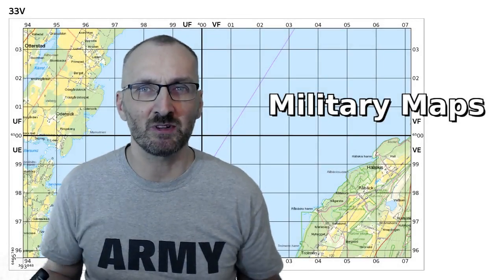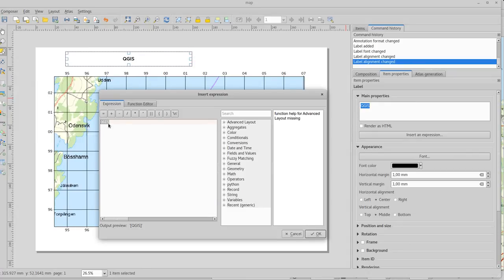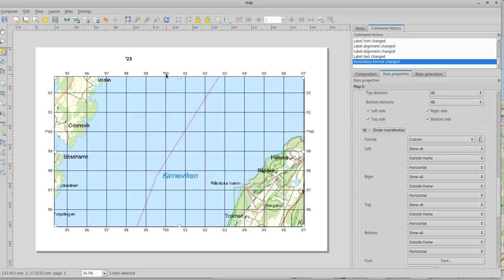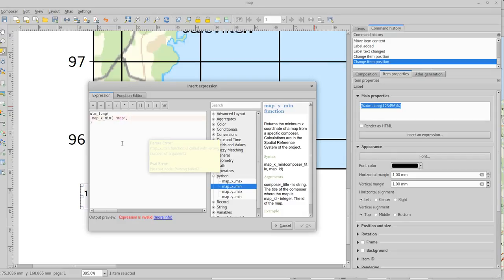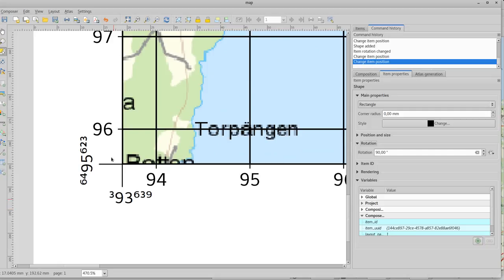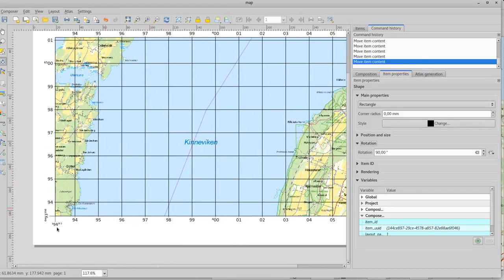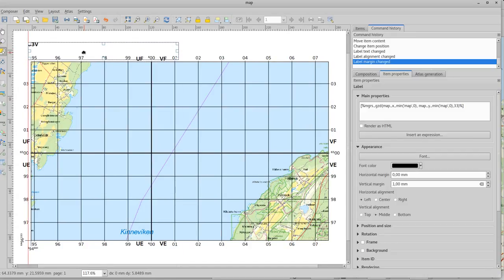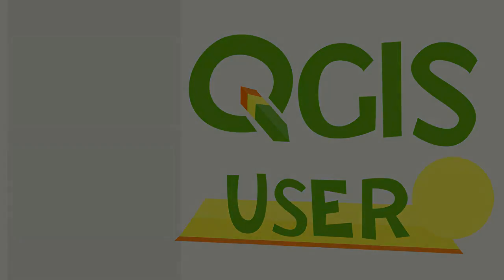QgisUser0004 - Military Maps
Military maps (ground) have very specific ways to present UTM coordinates, and they support the MGRS reporting system.

In QGIS 3 some of the custom functions used here is no longer needed. The UTM and MGRS functions however is still required.

Note the limitations:
- Only supports UTM grids!
- Only works completely inside ONE UTM zone.
- MGRS functions only adapted for Northern Hemisphere (for now).